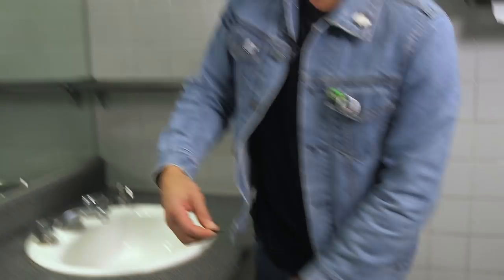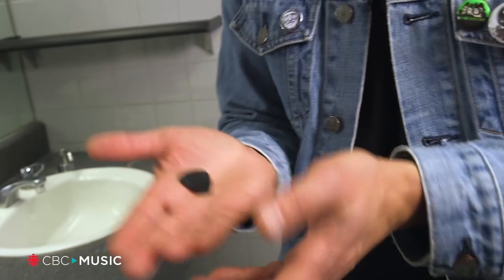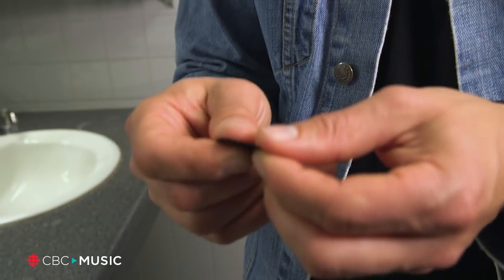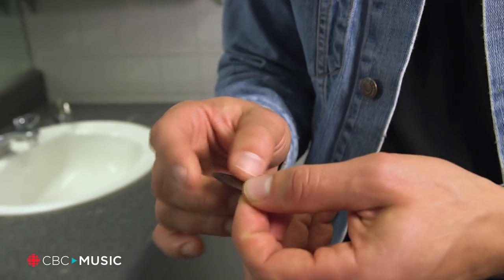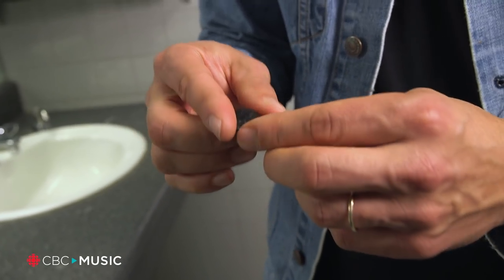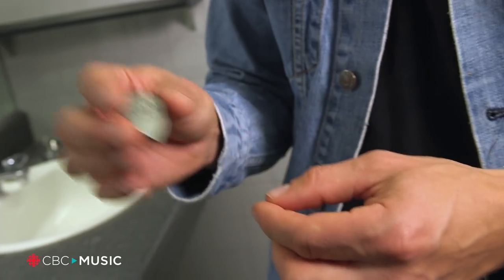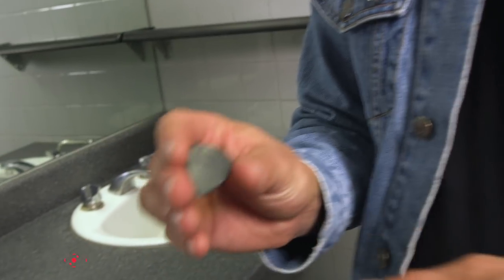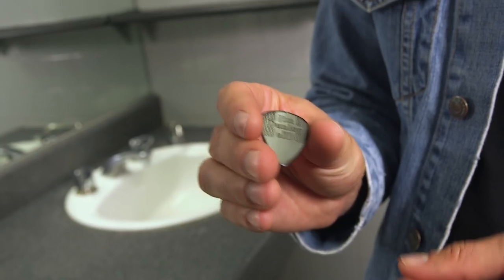Sam Roberts | Show Me Your Pick